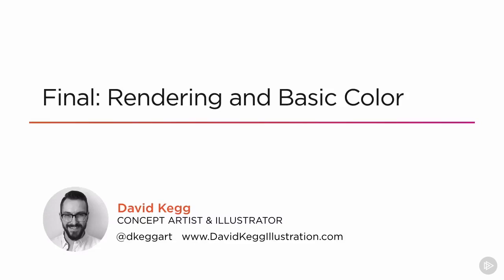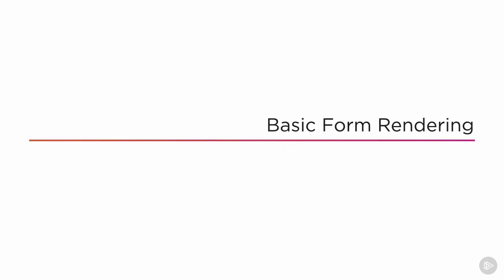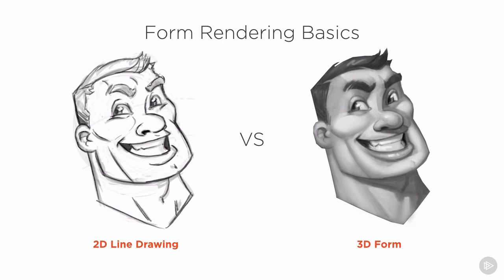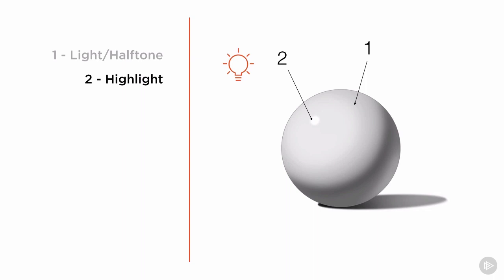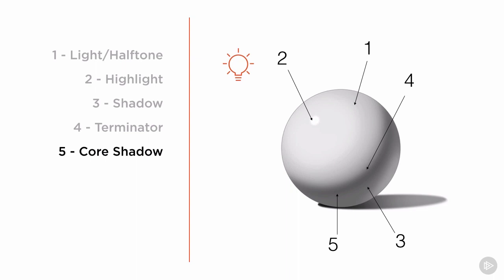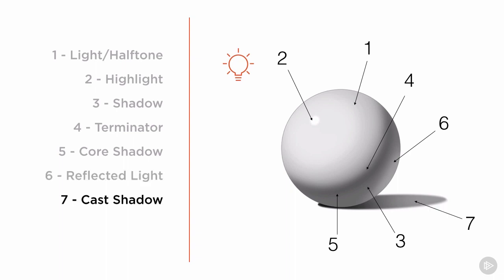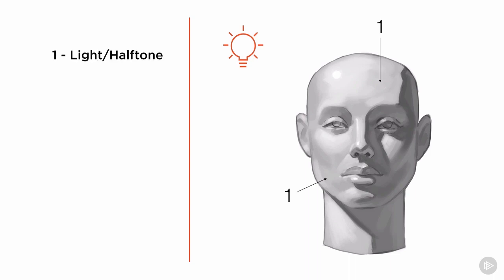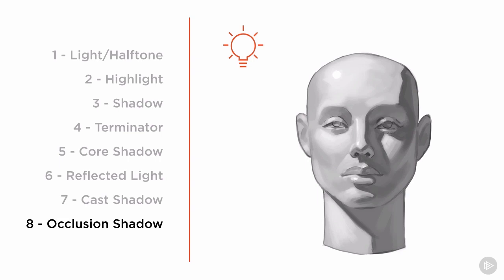12 _ Lighting and Form Rendering Basics _ Character Concept Design Fundamentals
12 _ Lighting and Form Rendering Basics _ Character Concept Design Fundamentals